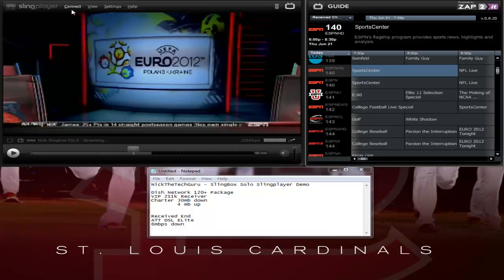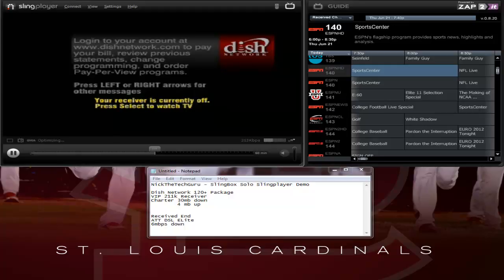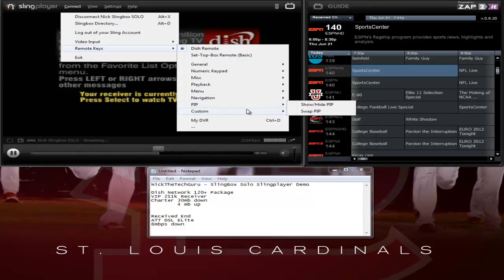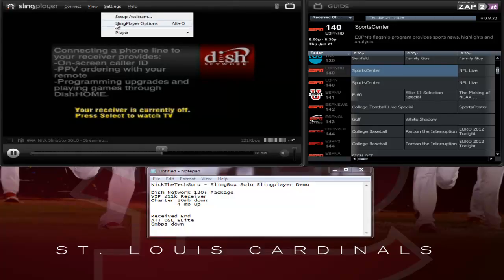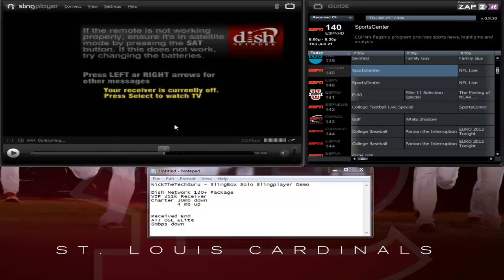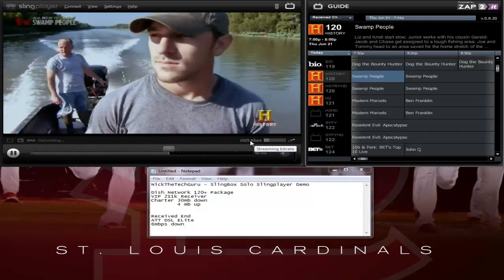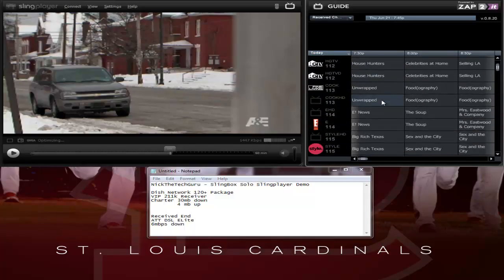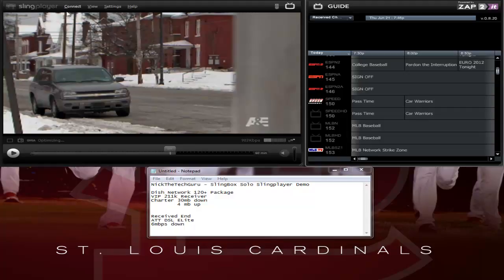Windows Slingplayer App Demo - Dish Network - Connected to Slingbox SOLO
Demonstration of the Slingplayer app for windows PC's. I am connected using the Slingbox SOLO device. I demonstrate the video quality, functionality and other options in this software application.

Network speed at Slingbox Location
Charter Communications
30mb down - 4mb up

My Location
ATT DSL Elite
6mb down

If you have any suggestions or video requests please let me know by utilizing all communication channels available.